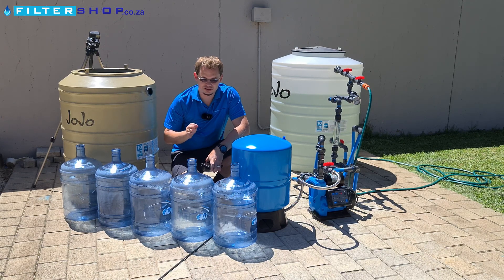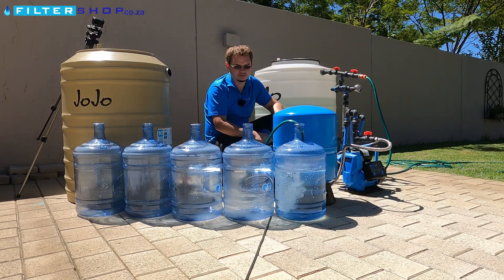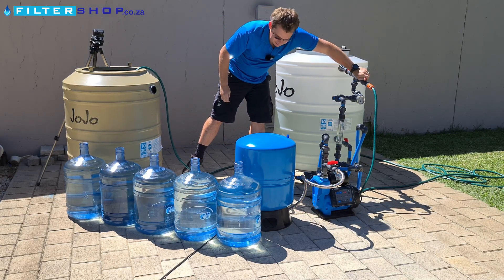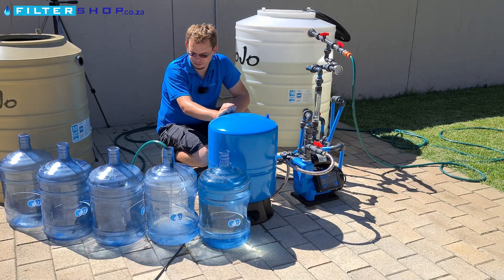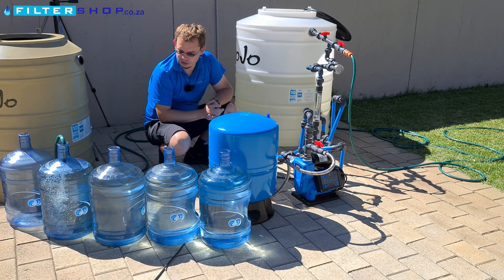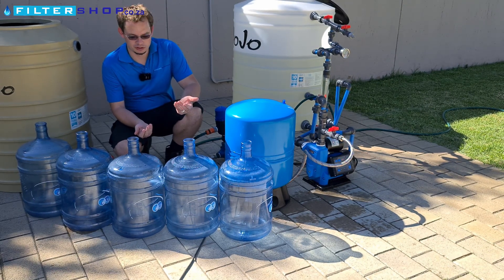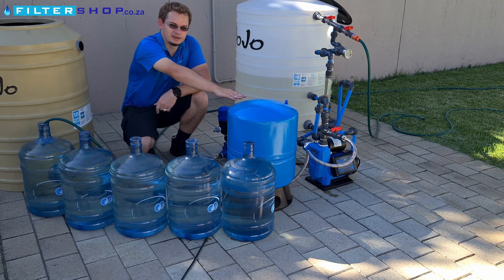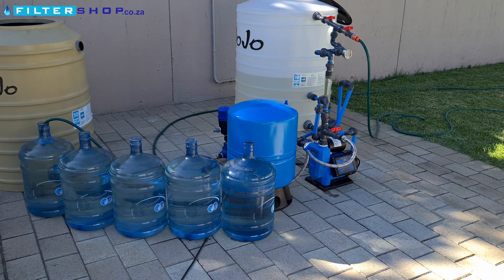Does A Pressure Tank Improve Power Consumption? Full Test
We Test to see if adding a pressurised buffer tank after a pump has an effect on reducing a pump's power consumption.

This video is a quick one showing the testing we did.